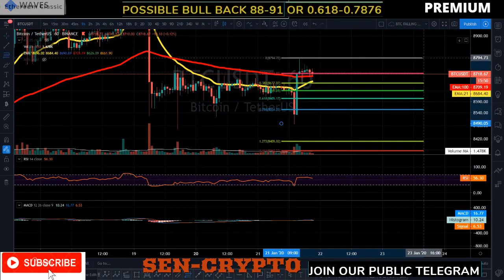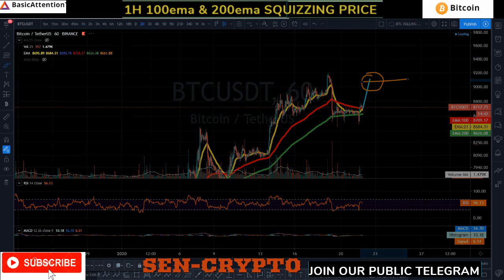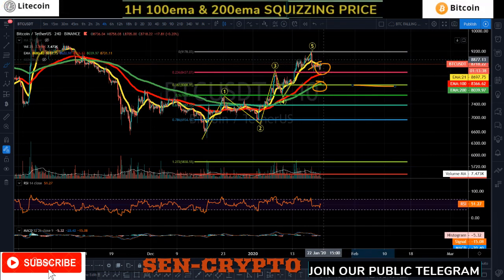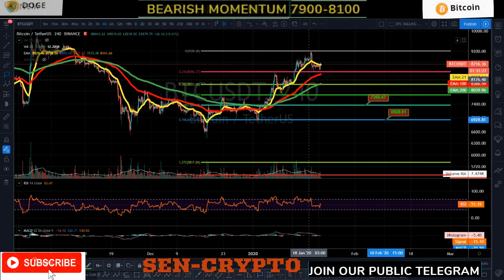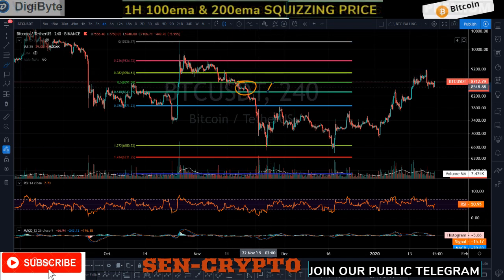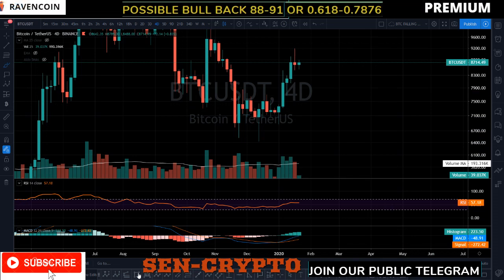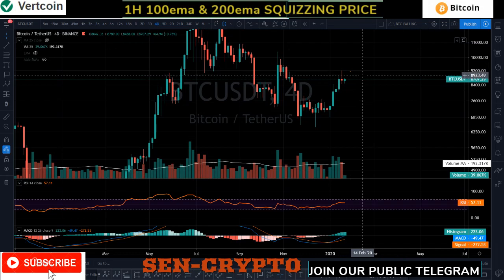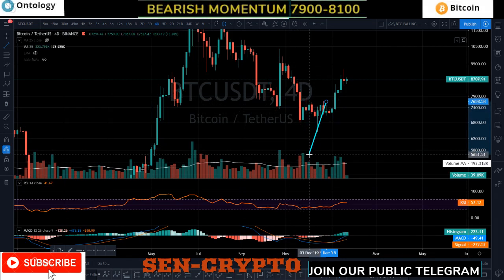BITCOIN PRICE UPDATE: IS 8800-9100 STILL POSSIBLE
JOIN OUR PRIVATE TELEGRAM GROUP  OR UPGRADE TO OUR PREMIUM MEMBER FOR DAILY ANALYSIS AND TRADE SET UPS.

Market:REVERSAL
Volatility: HIGH
Sentiment: BEARISH

BTC
3BLbVVnafBLVcGzjBMmXuFVF9gPjFwnNMj
RIPPLE XRP
rpxk4XcLVYgPriD87P6SDLo4zn8xyNcsjA